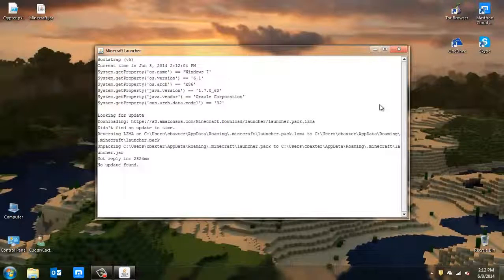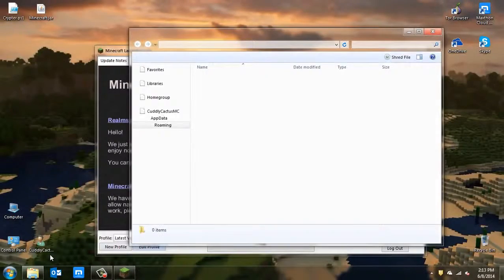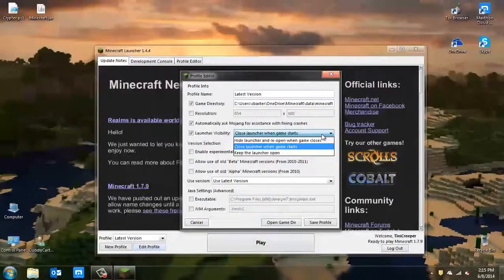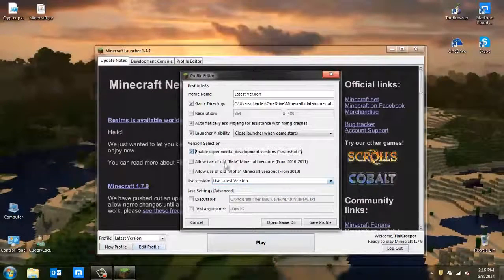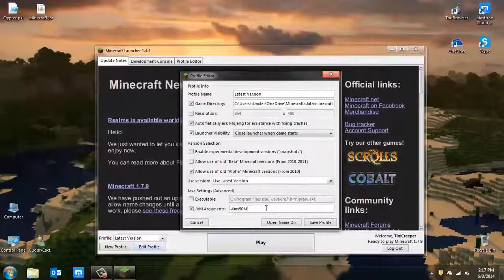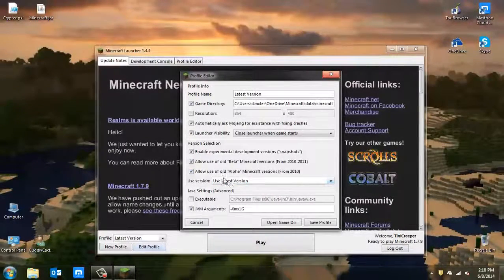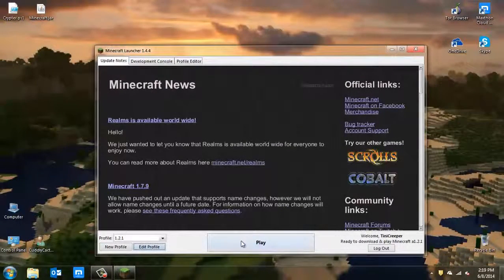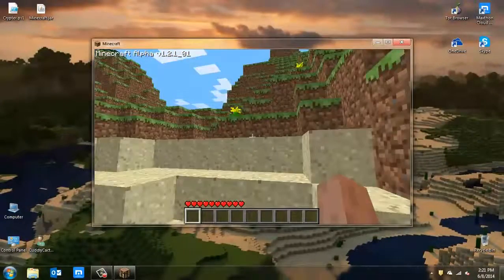How To Use Minecraft Profiles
Learn how to properly install modded clients or custom versions of Minecraft.